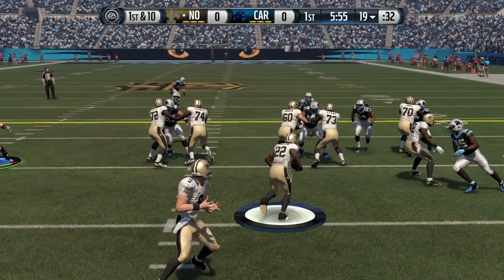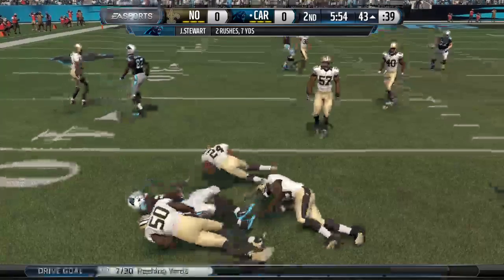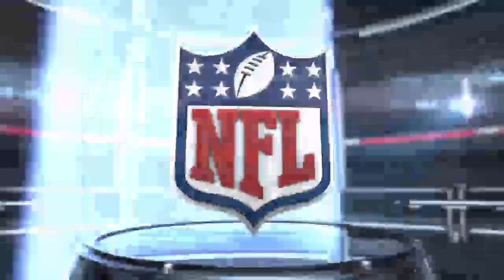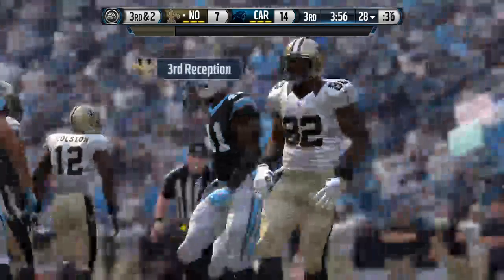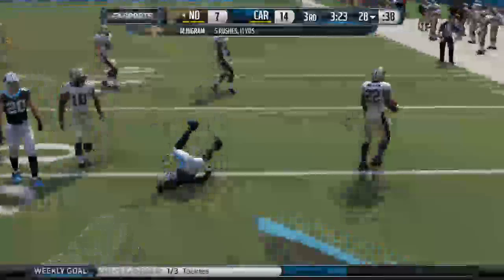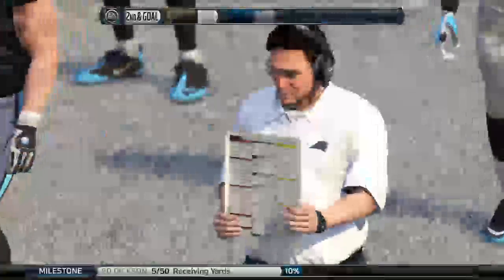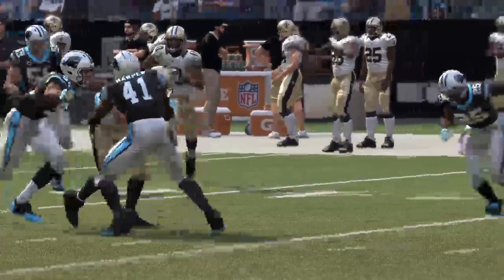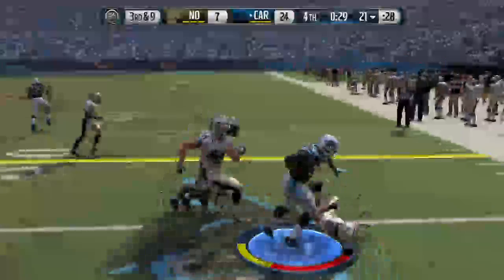Diffusion PS4 en direct de PrTg-25120